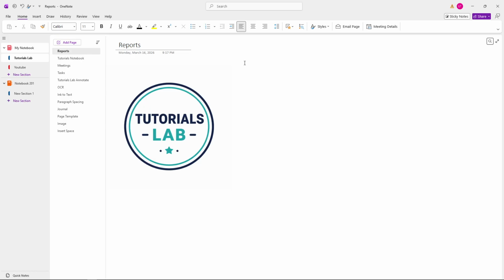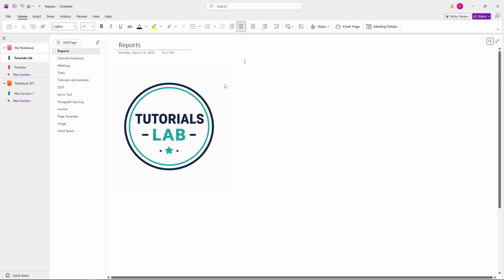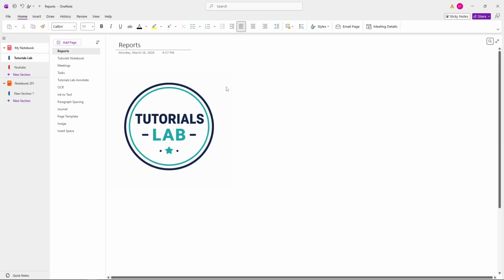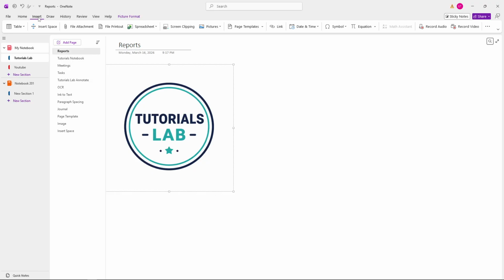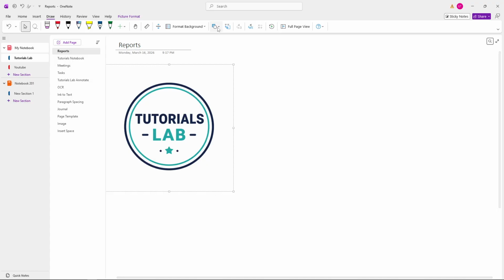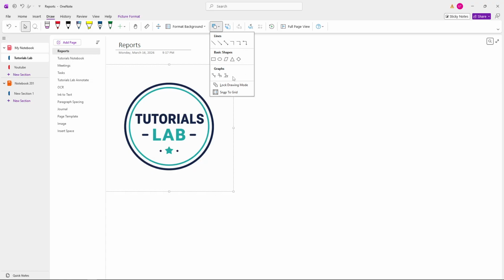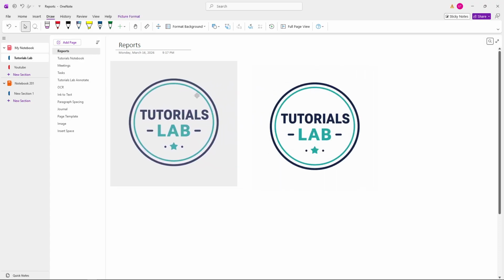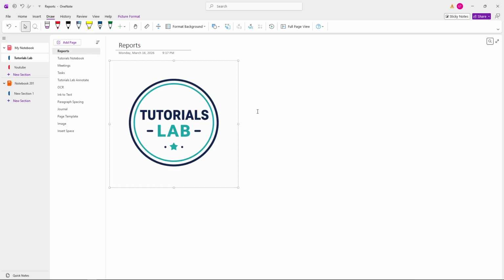How To Disable Snap To Grid In OneNote (Tutorial 2026)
Along the way, you'll learn disable snap to grid in OneNote, turn off snap to grid OneNote, remove snap to grid feature OneNote, stop objects snapping in OneNote, prevent auto alignment in OneNote, OneNote disable grid snapping tutorial, how to stop snapping images OneNote, adjust OneNote snap settings, get rid of snap to grid OneNote, OneNote free movement of objects, disable drawing snap to grid OneNote, change OneNote grid behavior